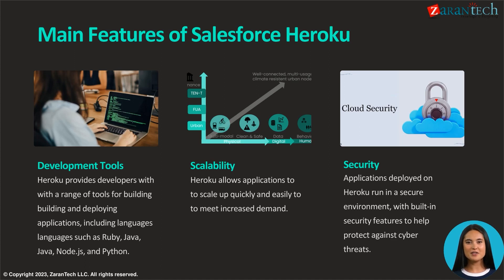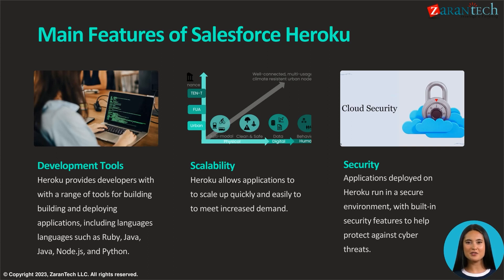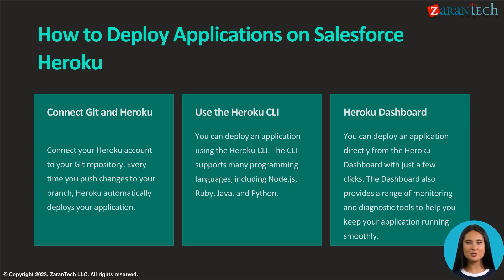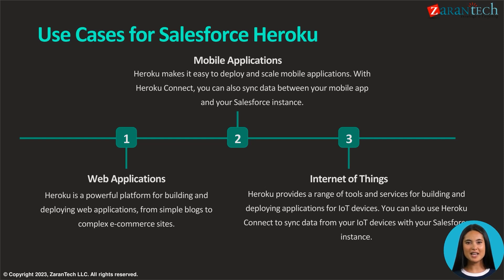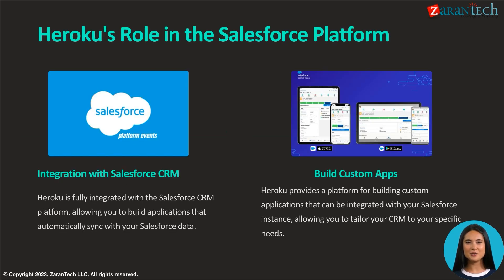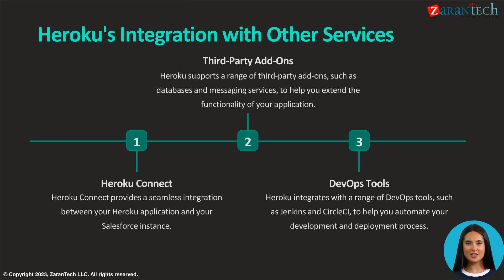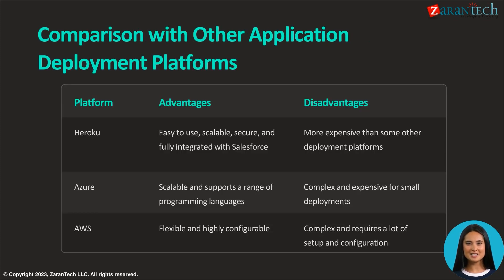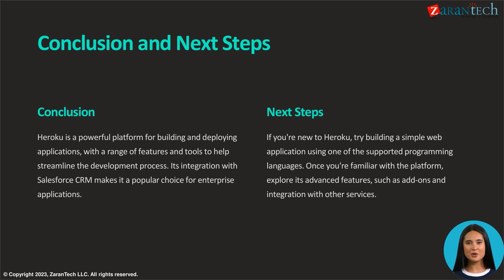What is Salesforce Heroku | ZaranTech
👉 In this video you will learn about What is Salesforce Heroku.